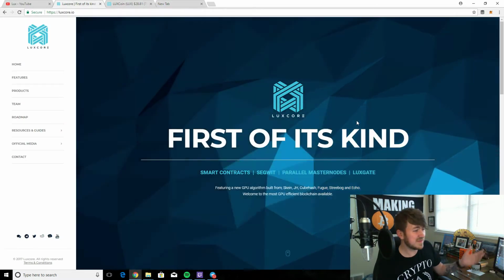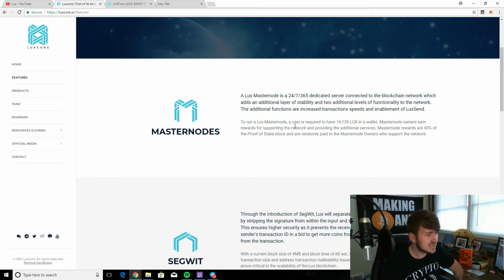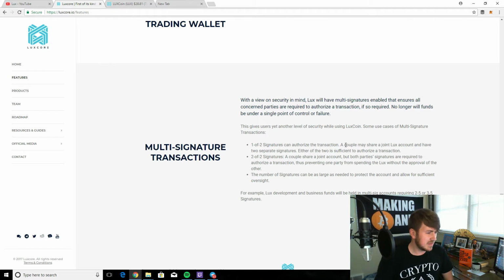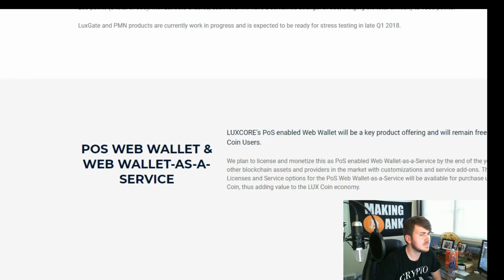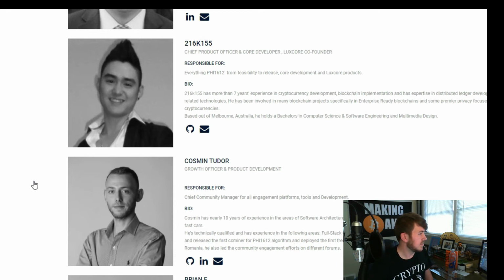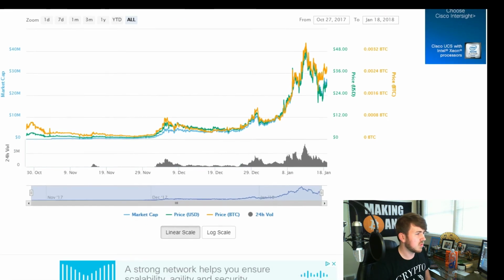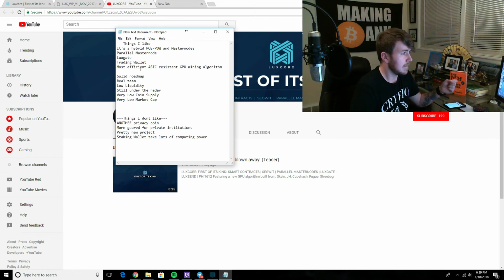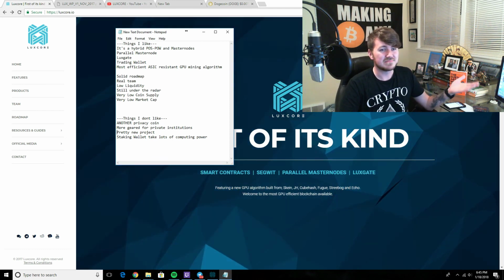LUXCORE review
My first real crypto vid. hopefully you guys find some value in this drawn out review. More and better content to come